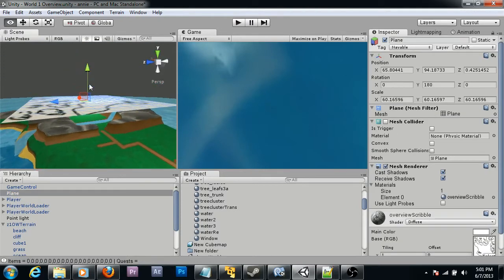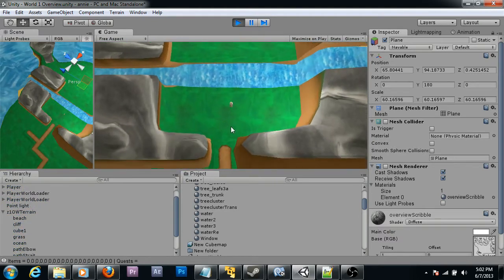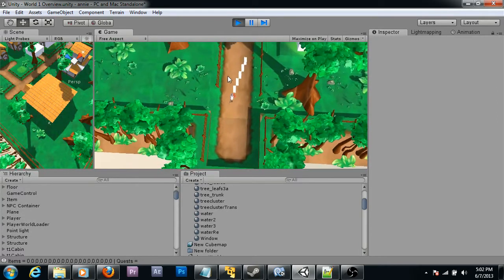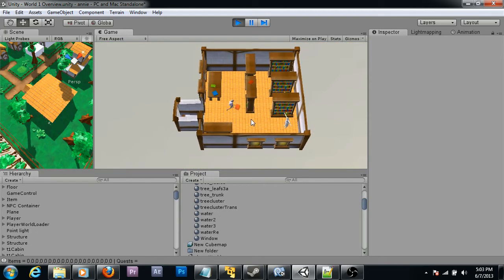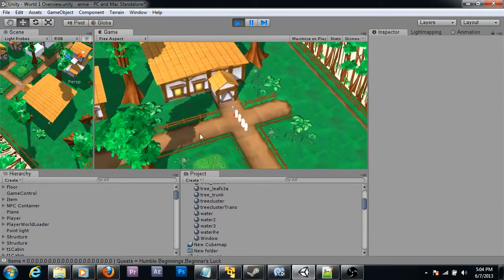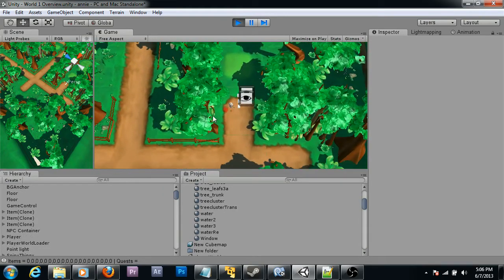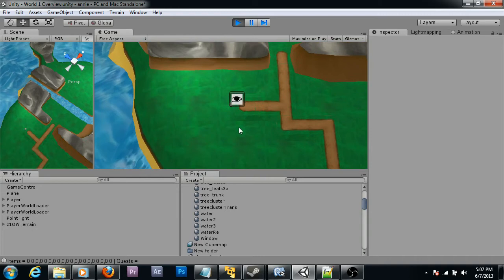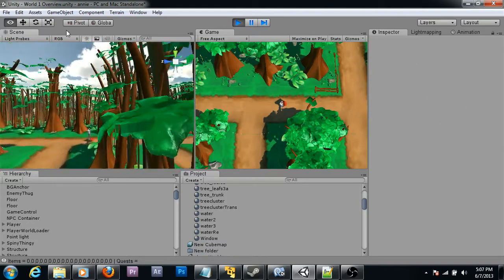FBL: Overworld and structure art, plus game play first look.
This clip sums up my work day fun for 6/7/2013. I'm developing art for the over-world, building interiors, and giving a first glimpse out how the player interacts with the world.